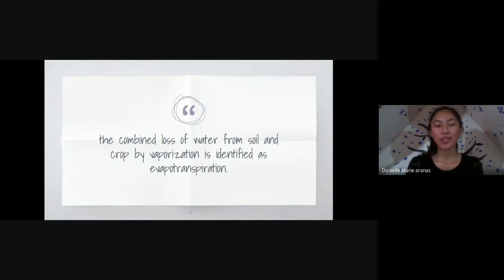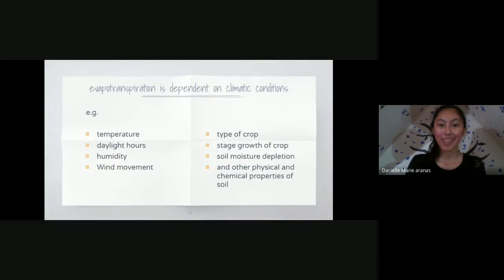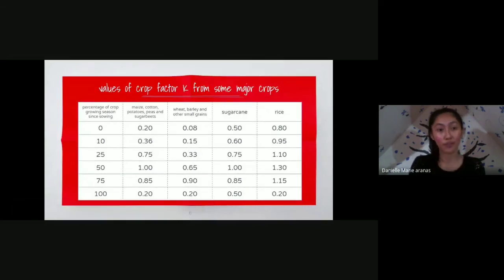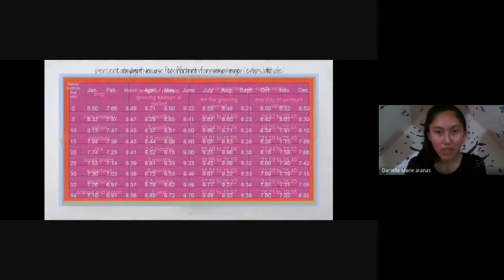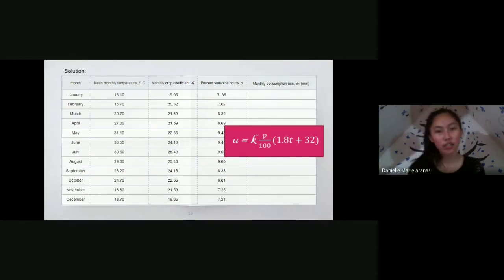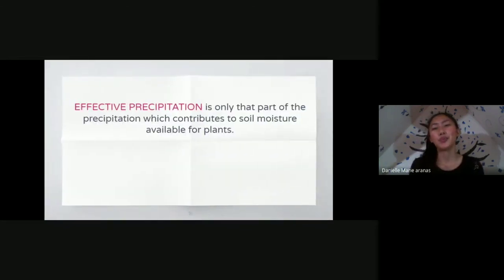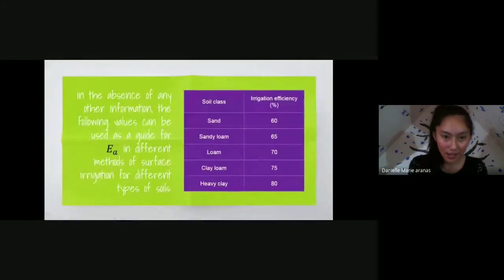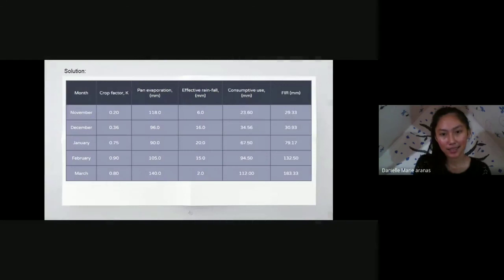STUDENT 8 CONSUMPTIVE USE AND ESTIMATION OF IRRIGATION WATER REQUIREMENT